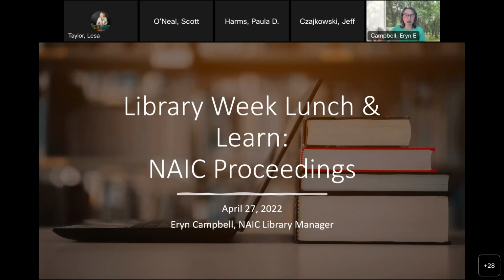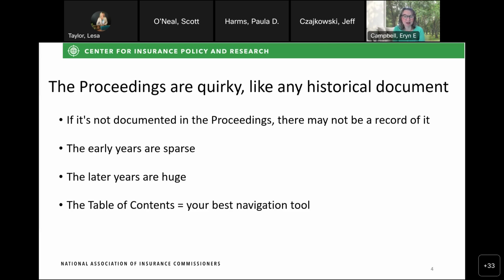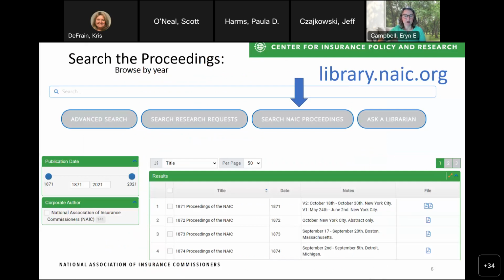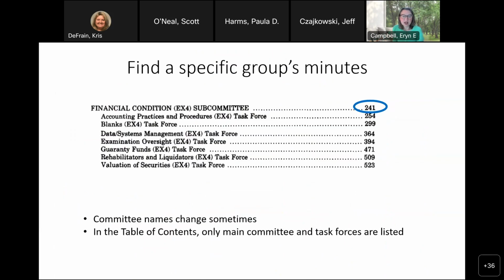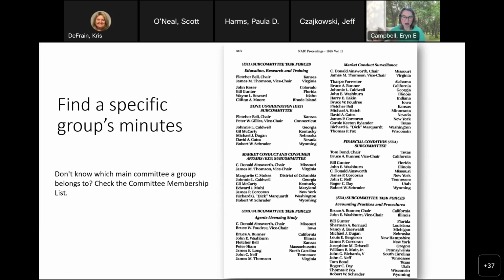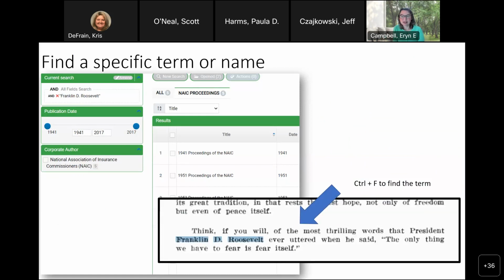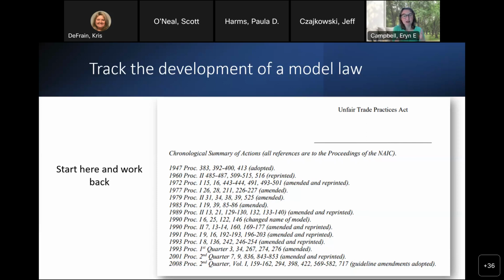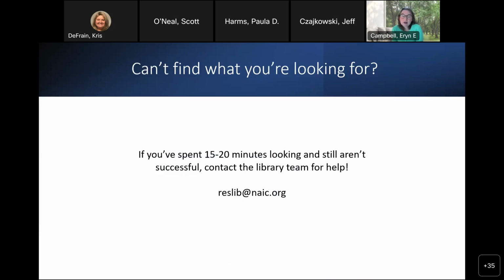Library Week Lunch and Learn: NAIC Proceedings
NAIC Library Manager, Eryn Campbell, details how to navigate the NAIC Proceedings.